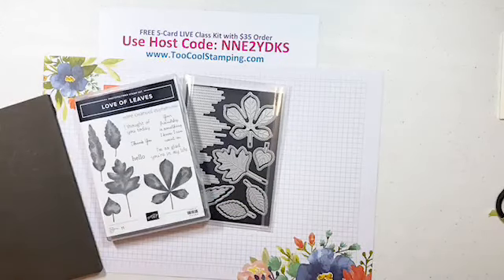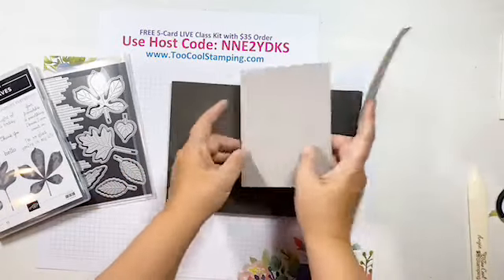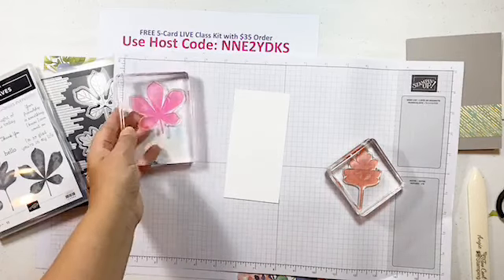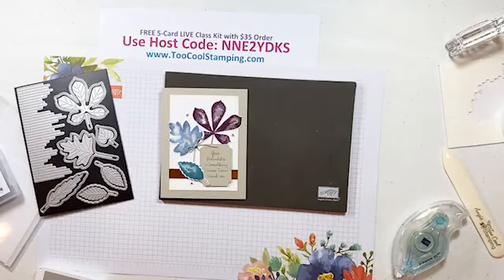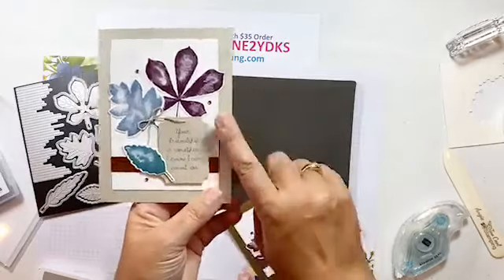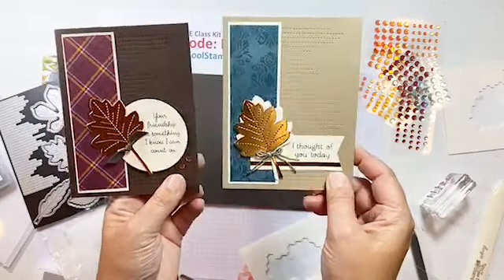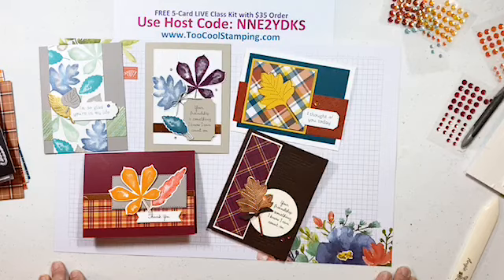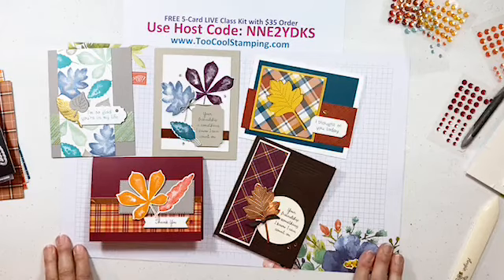Too Cool Stamping LIVE Class Replay Love of Leaves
I have a very special autumn-themed class to share with you this week featuring the Love of Leaves Bundle!  I share 10 card ideas for this versatile stamp set and die set, paired with the pretty Plaid Tidings Designer Series Papers and matching Artistry Blooms Sequins!

Register for my Love of Leaves 10-Card Class Kit that includes the stamp set, card supplies, bonus products, envelopes & instructions PDF. Bundle Add-On and Cards-Only Kits are available! Offer ends September 29, 2020.

Featured Products:
Love of Leaves Bundle 155195
Love of Leaves stamp set 153452
Stitched Leaves dies 153567
Plaid Tidings DSP 153527
Artistry Blooms Sequins 152477
Gold Foil 132622
Copper Foil 142020
Champagne Rhinestones 151193
Faux Suede Trim 152472
Linen Trim 104199
Stitched Shapes dies 152323
Stitched Rectangles dies 151820
Tasteful Labels dies 152886
Pinewood Planks 3D Embossing Folder 152320
Wrapped In Texture Mini Embossing Folders 153574
Hippo & Friends dies 153585
Ornate Frames dies 150664